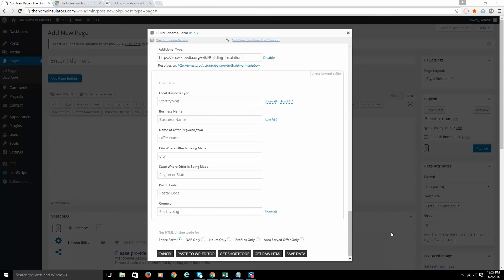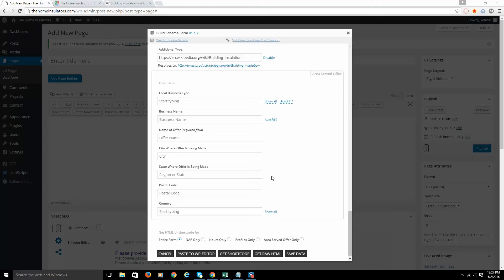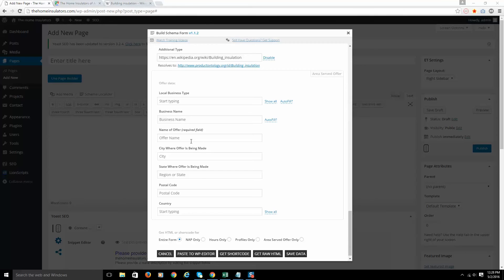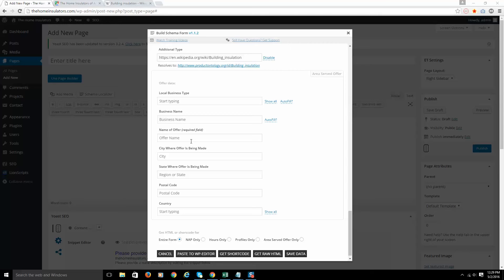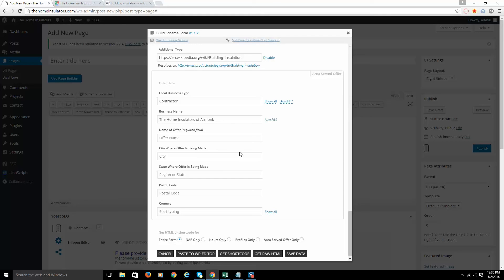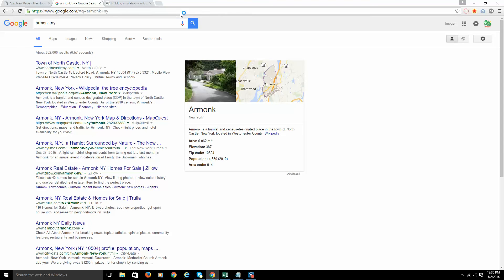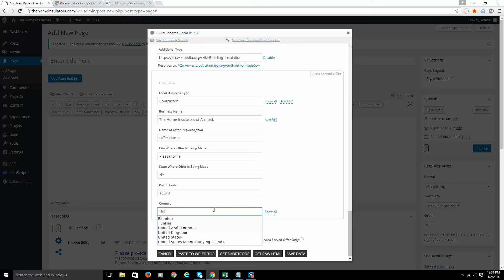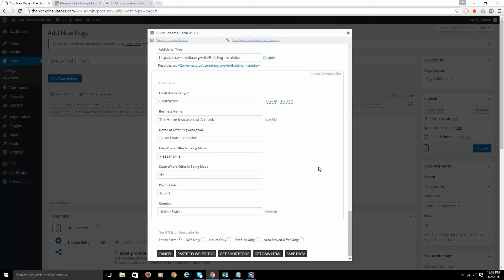Offer Markup (Area Served)- Schema Localizer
In this video, you'll learn how to mark up a service area page or a city landing page with schema, using the Schema Localizer plugin.